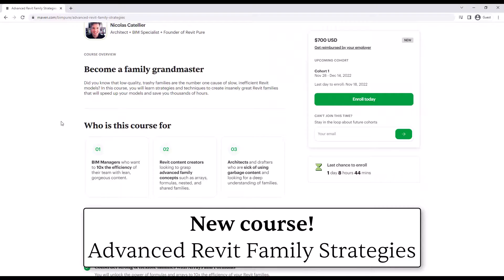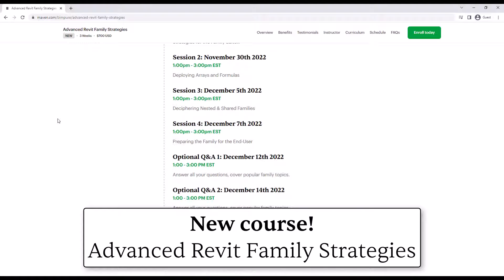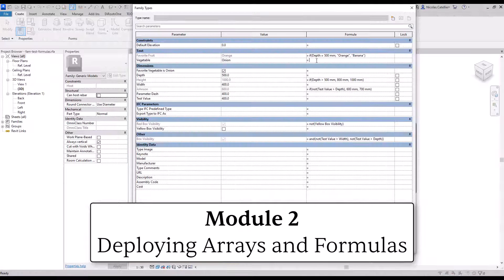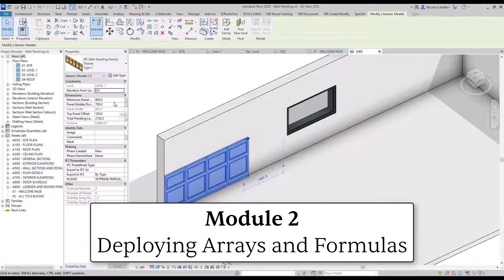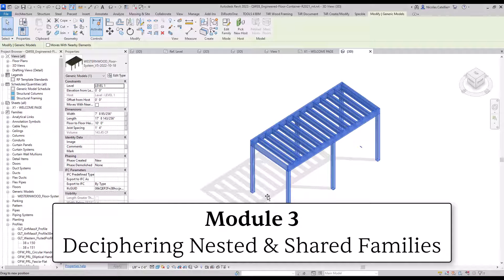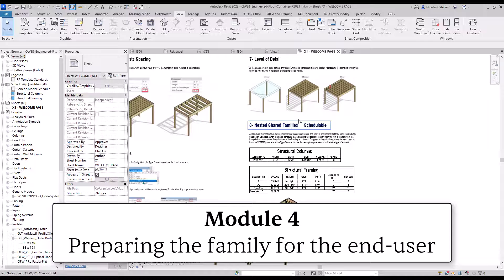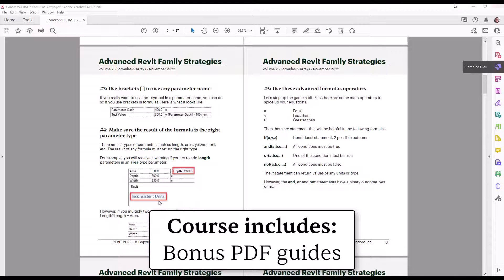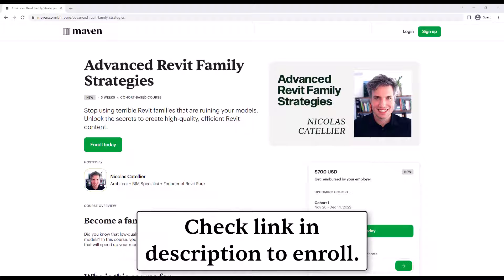New course - Advanced Revit Family Strategies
COHORT 2: March 20th to April 5th 2023

Advanced Revit Family Strategies is a cohort-based course to help you develop amazing Revit content.

The first cohort starts on November 28th. Here are the four modules:

1- Strategies for the family editor
2- Deploying Arrays and Formulas
3- Deciphering Nested & Shared Families
4- Preparing the Family for the End-User

The course includes:

- 4 x live sessions + 2 q&a sessions
- Revit family challenges
- An interactive community
- Bonus PDF guides for each module